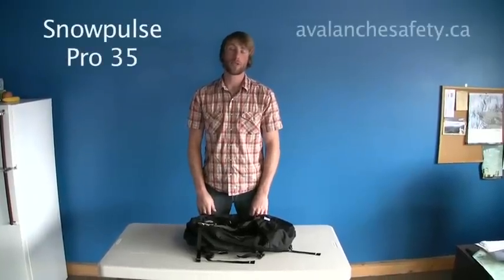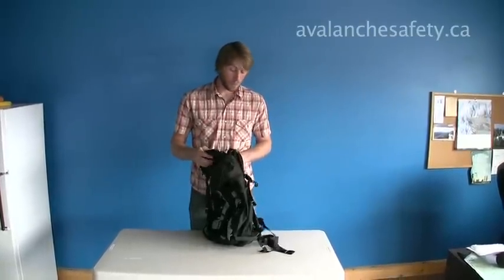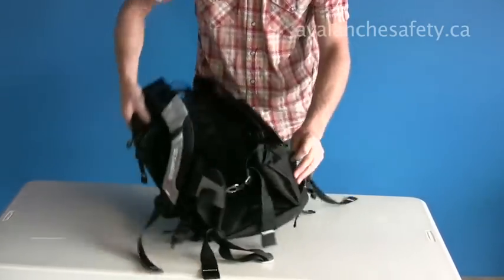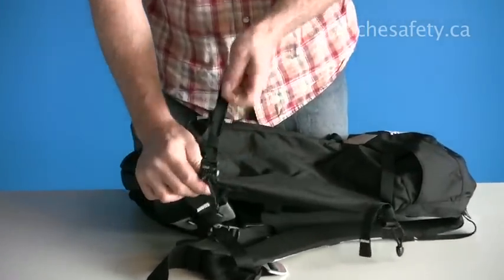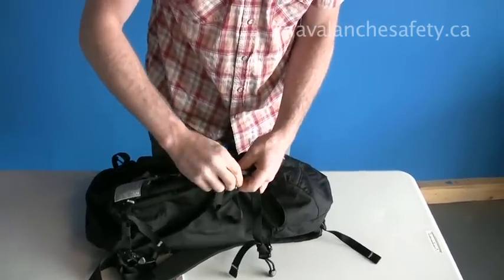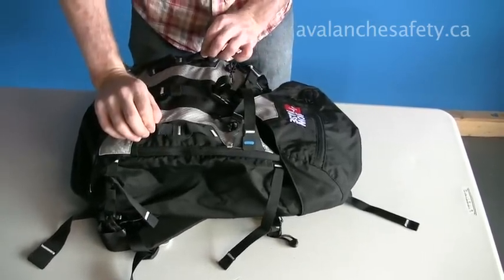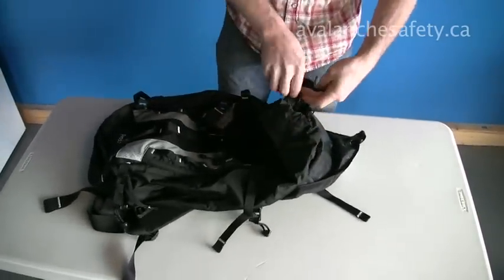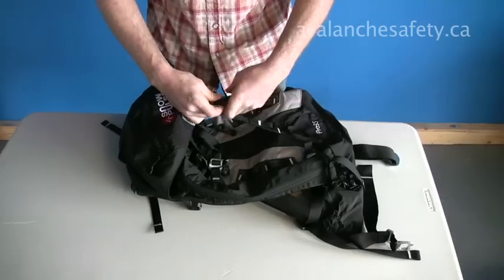Avalanche Safety | Snowpulse Pro 35